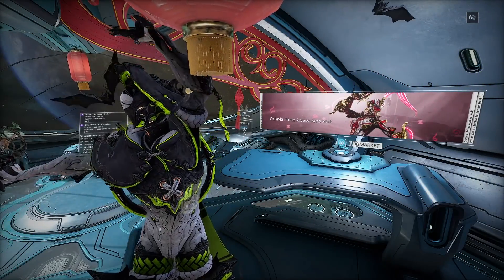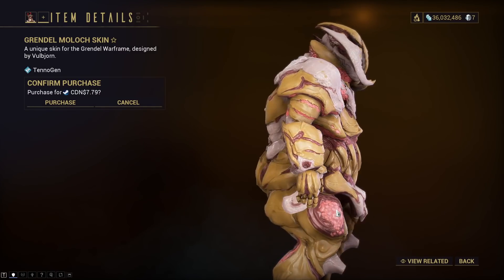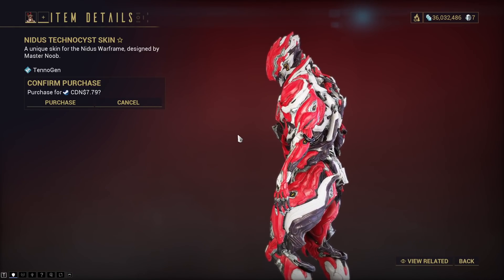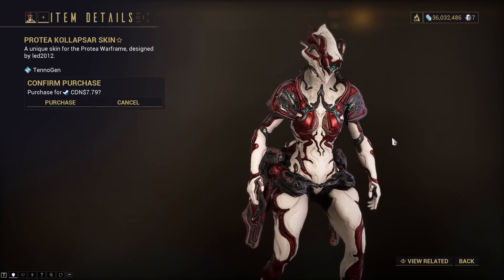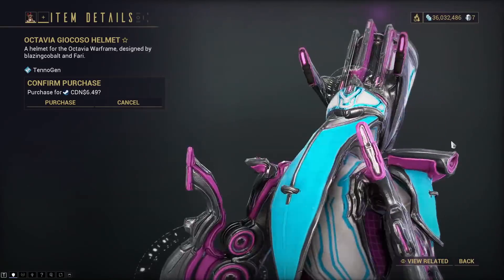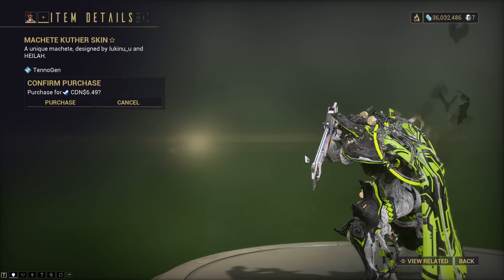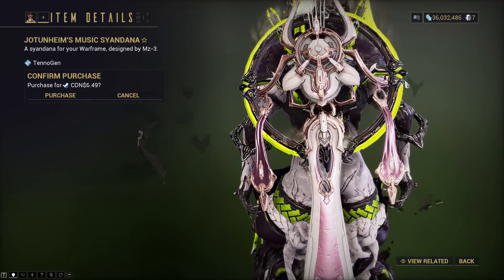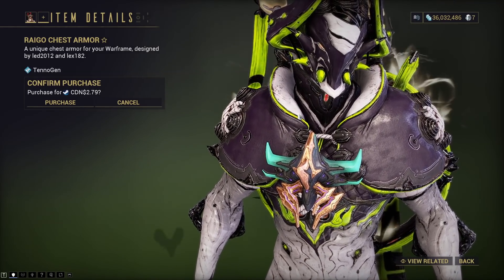Tennogen Round 20 Part 1 Skin Showcase! New Warframe Skins And More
So everyone the new Tennogen 20 skins are here! This is just part 1 so keep that in mind. They will be releasing the rest of tennogen round 20 later on. I hope you like the skins, I think they're pretty cool myself. I will list the skins in order down below. Hope y'all enjoy!!

Here is the list of tennogen releases and the creators.

WARFRAME SKINS
Baruuk Shiraan Skin by Lubox
Grendel Moloch Skin by Vulbjorn, the graphical walrus.
Inaros Ozymandias Skin by matzan481
Nidus Technocyst Skin by Master Noob
Octavia Youkai Skin by Hitsu San
Protea Kollapsar Skin by led2012
Revenant Draugen Skin by Goosmo

WARFRAME ALT HELMETS
Octavia Giocoso Helmet by blazingcobalt & Fari
OPERATOR ACCESSORIES
Praesidum Operator Facial Accessory by HariPear & lukinu_u

WEAPON SKINS
Dogma Two-Handed Nikana Skin by Felix Leonhart
Kuther Machete Skin by lukinu_u & HEILAH

SYANDANAS
Jotunheim’s Music Syandana by Mz-3

ARMOR PIECES
Ion Shoulder Armor by Yatus & HugoPolo
Jotunheim’s Music Shoulder Armor by Mz-3
Raigo Chest Armor by led2012 & lex182